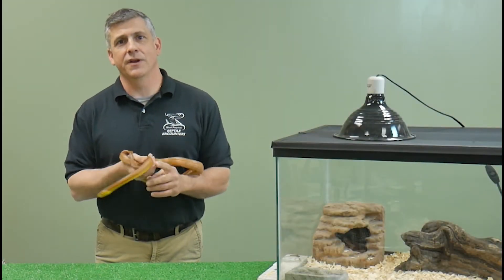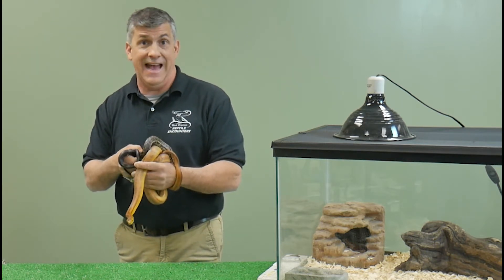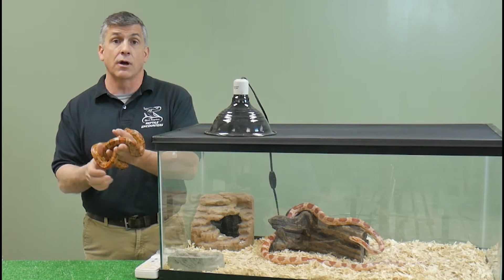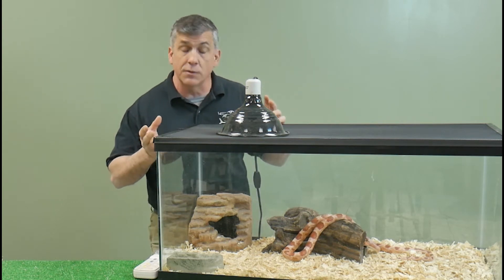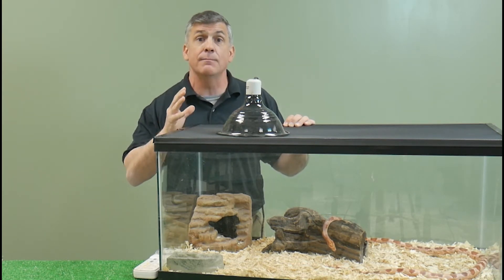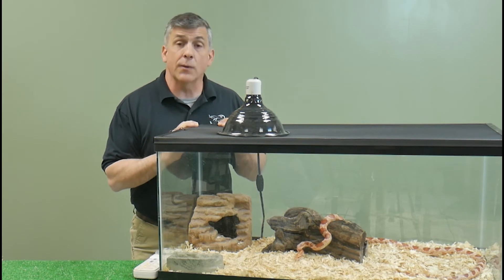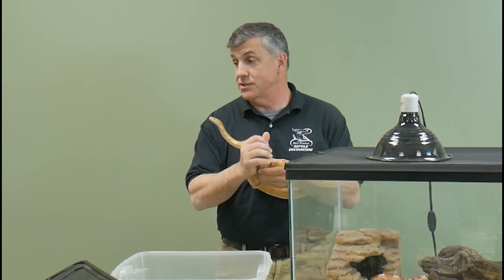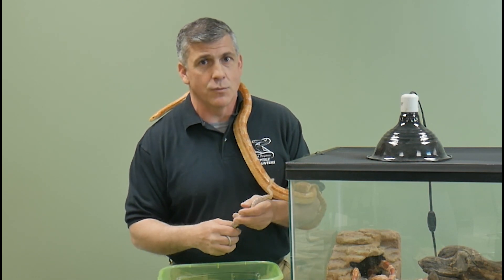The Corn Snake: Care and Brief Natural History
Did you know corn snakes are rat snakes? Watch and see what else you may not know about your corn snake. This video care guide and is only intended to give you an idea of what may be needed for a corn snake. Please do your research when purchasing or adopting any pet.